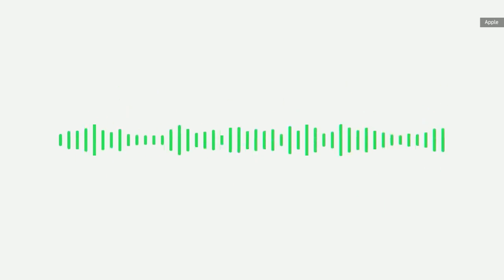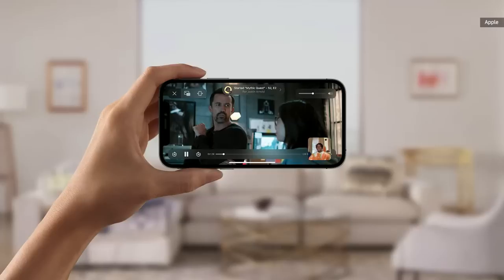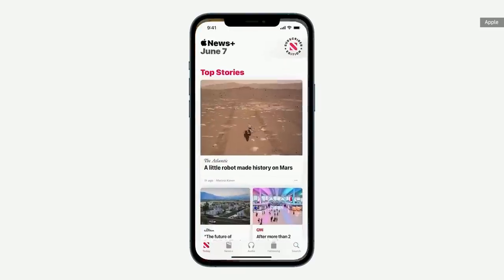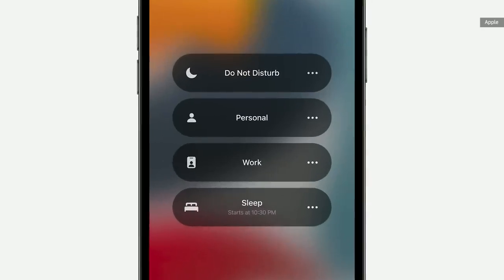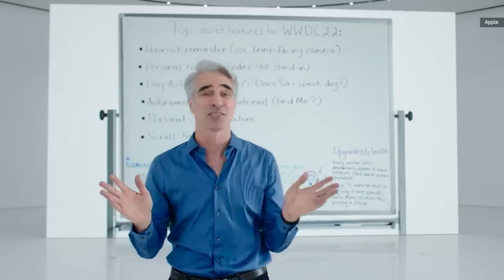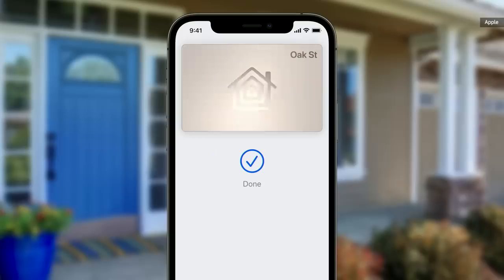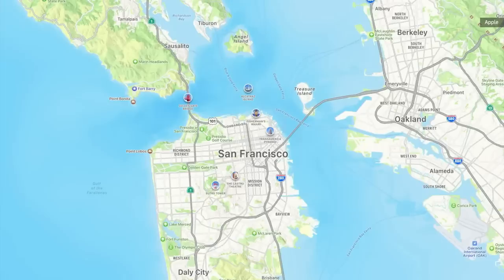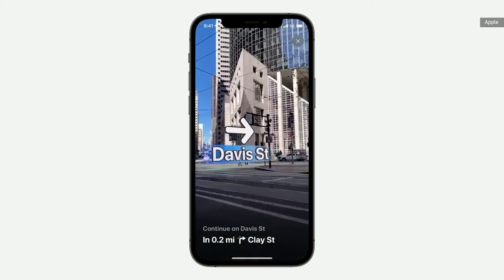iOS 15 in under 10 minutes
All the new features coming to your iPhone this year, from Apple's 2021 WWDC conference.